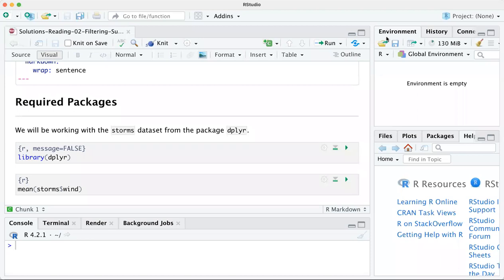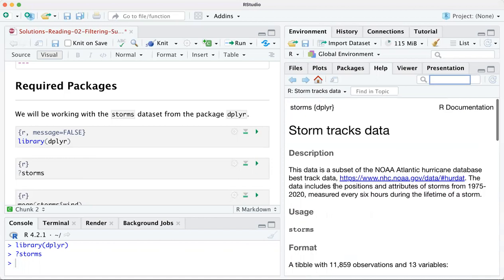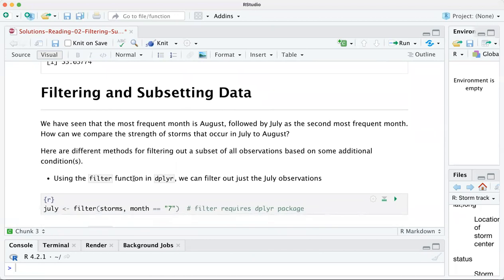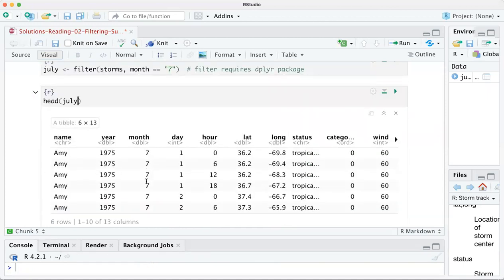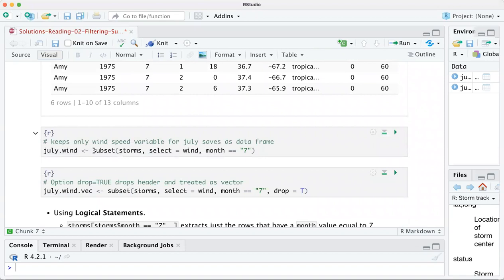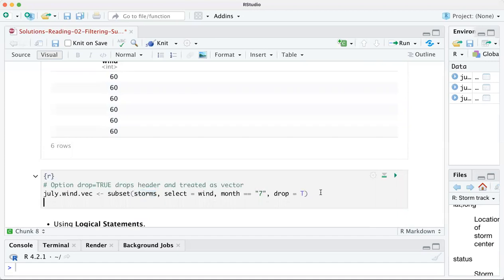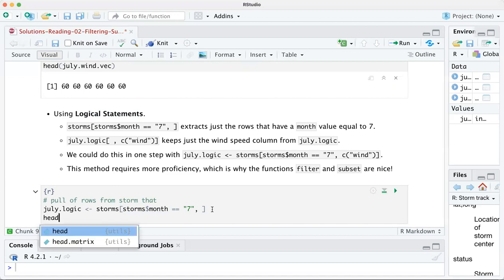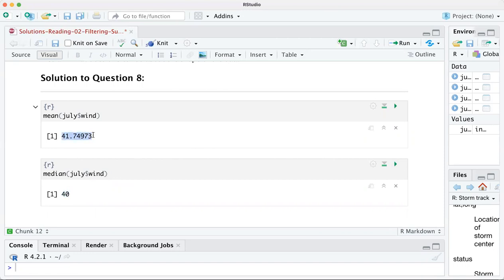Filtering and Subsetting Data Frames in R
0:00 Introduction to storms Data Frame from dplyr
3:40 Using the filter Function from dplyr
6:05 Using the subset Function from base R
9:40 Using Logical Statements and Array Slicing
11:40 Comparing the Mean and Median of July Storms